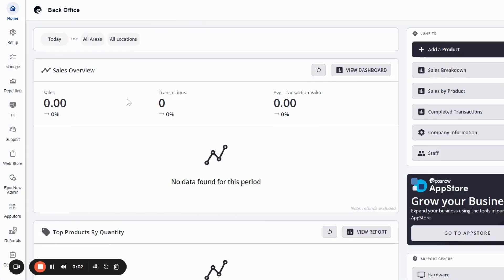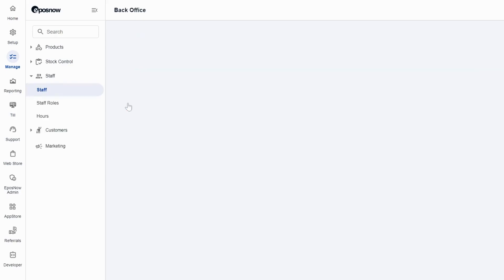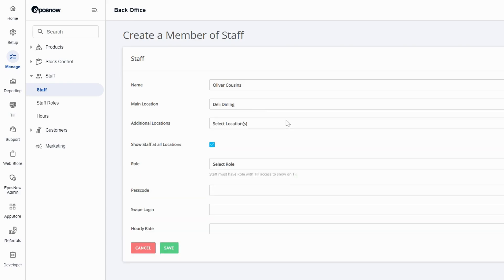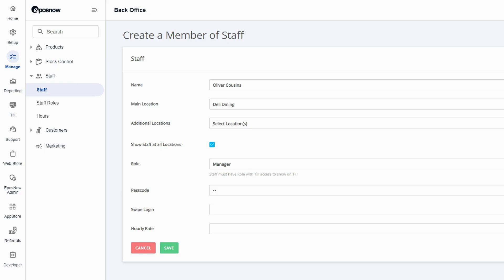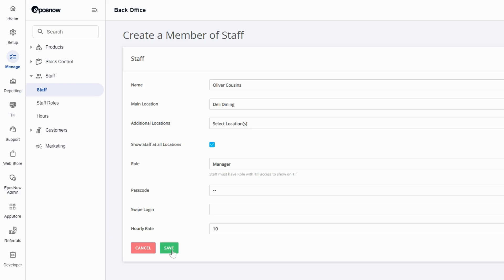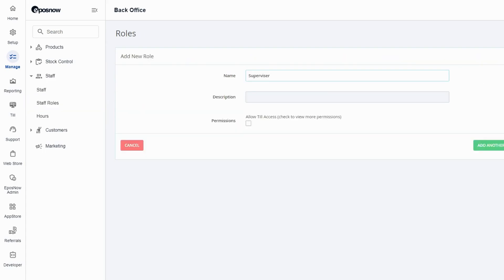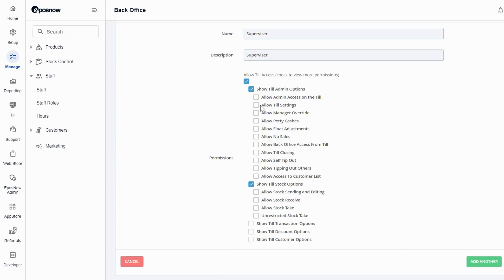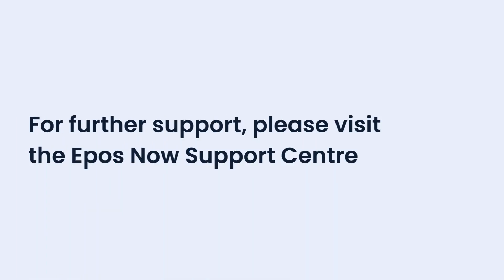How to add staff members and customise staff roles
Check out our helpful tutorial video to learn how to effortlessly add, edit, and remove staff members. Plus, customize their roles to control access levels with ease.